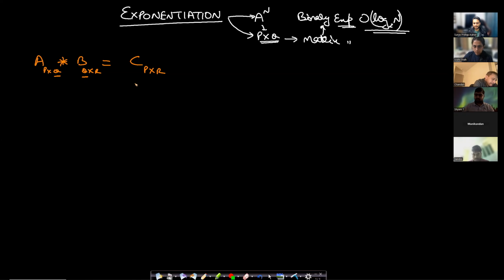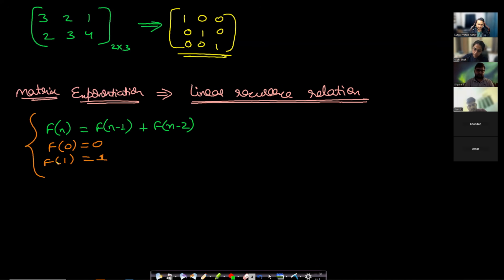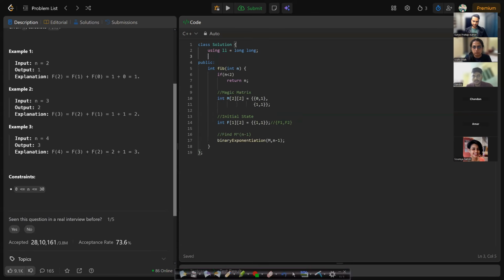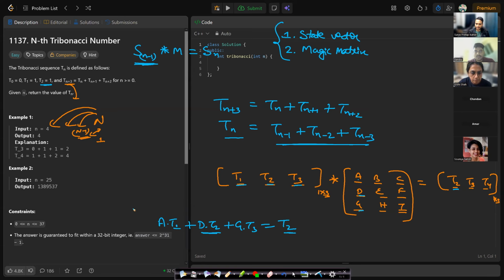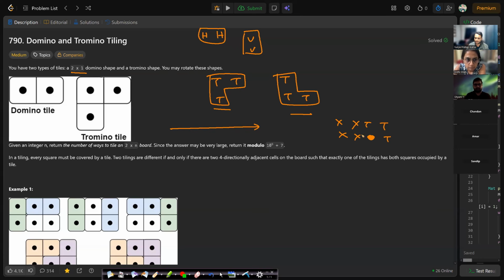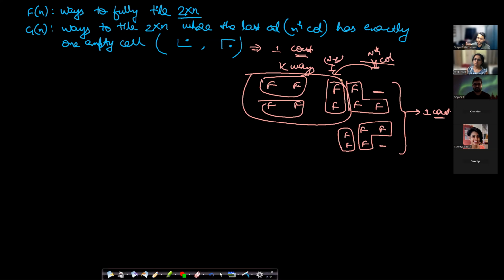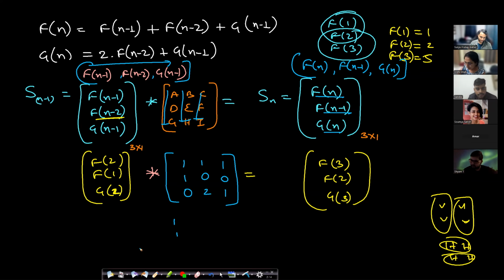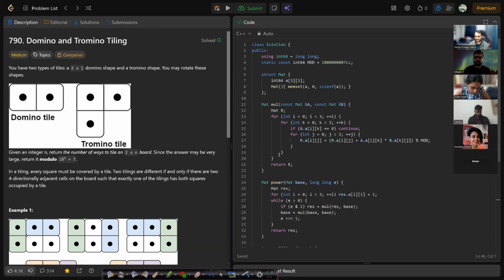Matrix Exponentiation | Number Theory LIVE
This video explains Matrix Exponentiation in depth using proof and formulation to code and examples like fibonacci and domino and tromino tiling.

𝐂𝐎𝐃𝐄 𝐋𝐈𝐍𝐊: